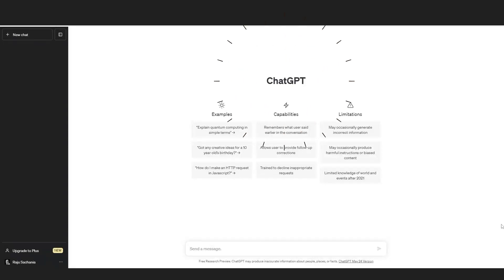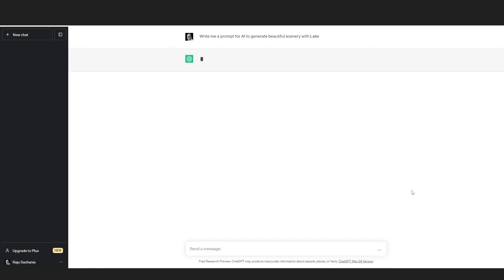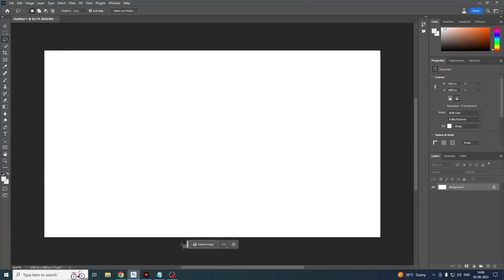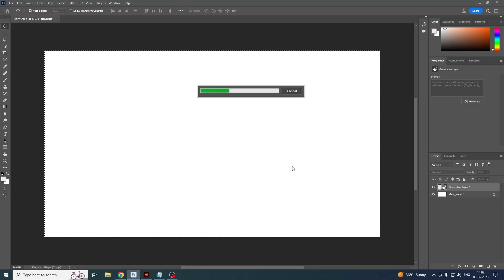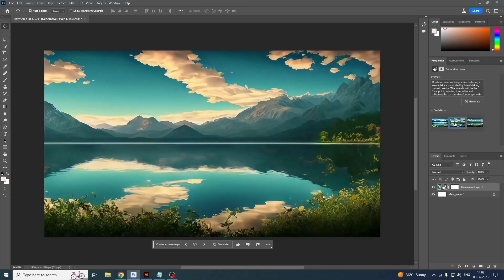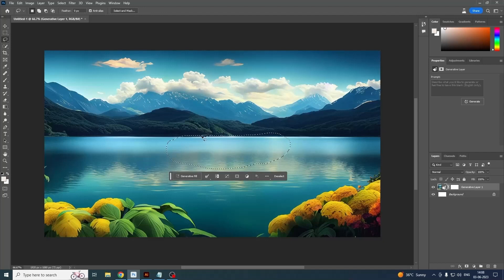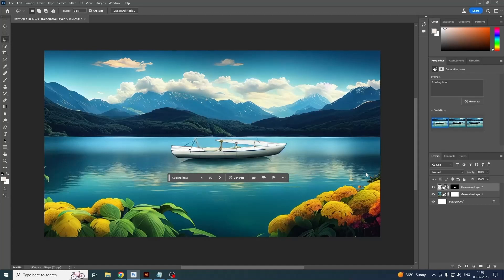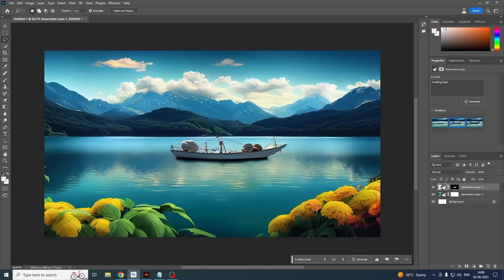New Photoshop Generative Layer AI feature.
The newest Photoshop Generative Layer feature is next generation tool to create stunning artificial photo-realistic images using AI.